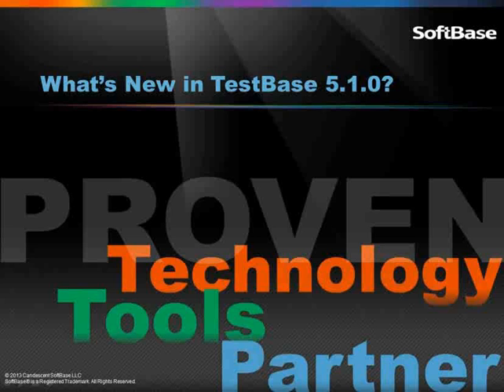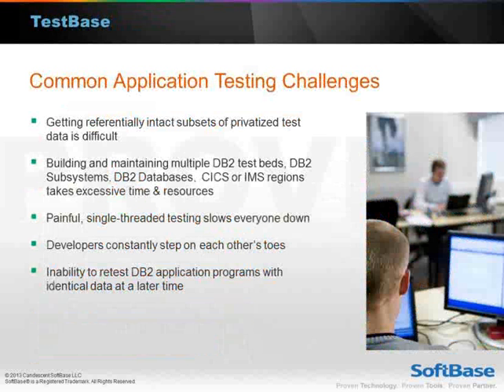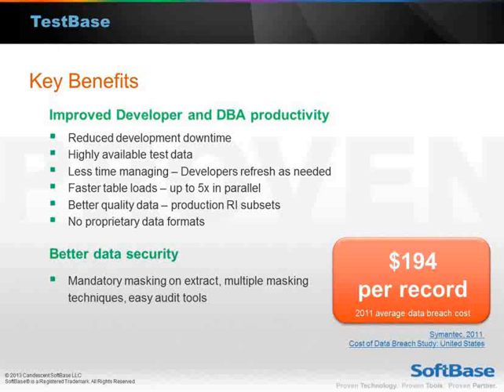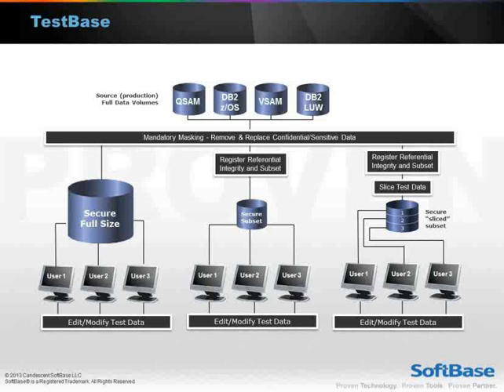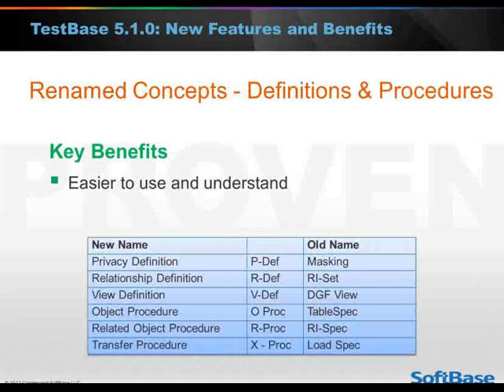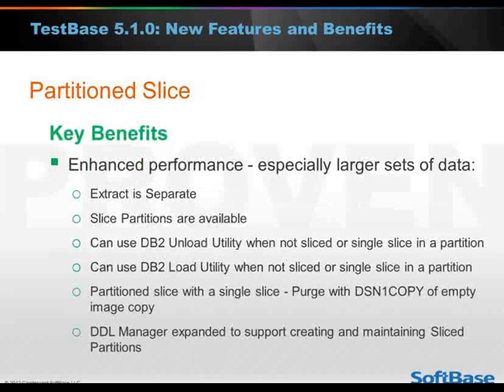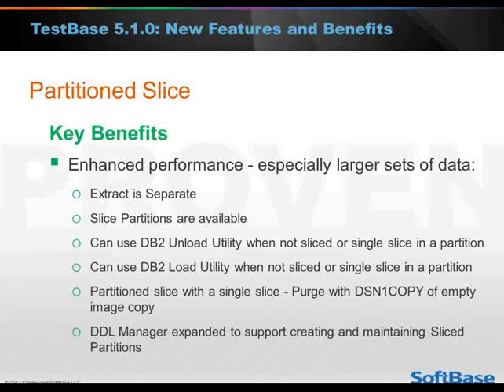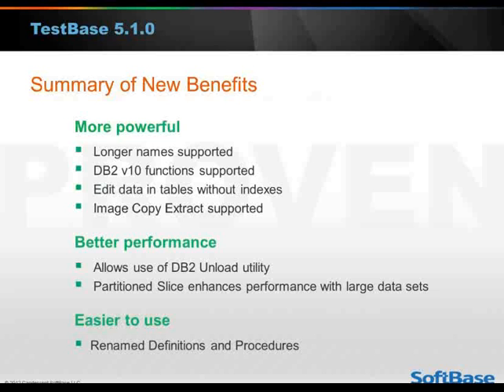SoftBase Announces General Availability for TestBase Release 5.1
Latest DB2 test data management solution further improves development productivity and reduces database backup time by 66%

SoftBase, a leading global provider of DB2 z/OS coding, testing and maintenance solutions, today announced the General Availability of its test data management solution, TestBase, version 5.1.

TestBase allows DB2 shops to test new database applications faster and with fewer resources, reducing both time to market and overall development costs. TestBase also enables data archiving and retrieval to help keep production databases at manageable levels while enabling backup and recovery of critical data. The newest version further improves development productivity and reduces DB2 backup time.

"TestBase 5.1 has been a HUGE time saver for our operations. We currently house upwards of 300 million rows in TestBase databases, and with the new features of 5.1 we are able to delete and load this amount of data in less than an hour, as opposed to over 12 hours," stated an IT Specialist for a large Federal Government Agency, one of SoftBase's customers.

"We currently execute TestBase via batch to take nightly backups of over 200 databases, and with 5.1 we have been able to cut our batch processing time from 12 hours to 4 hours," the IT Specialist continued. "TestBase has always been a great product, but the improvements from 4.5 to 5.1 are phenomenal!"

"TestBase's new capabilities were requested by existing or prospective customers," said CEO Steve Woodard. "Our development is driven by customer requests, as well as market relevant features such as security and compliance. Being sensitive to both our customers' specific needs and the continuously changing needs of the DB2 z/OS community gives us the competitive edge to create software with unique capabilities that you won't find anywhere else."

About SoftBase
Headquartered in Asheville, N.C., SoftBase, a division of Quadrant Software, has provided industry-leading DB2 application testing and performance-tuning solutions for 25 years. With a combination of proven testing and performance-tuning tools and unrivaled customer support, SoftBase creates a better DB2 experience for application developers and DB2 administrators, enabling faster and easier creation of reliable, high quality DB2 applications.